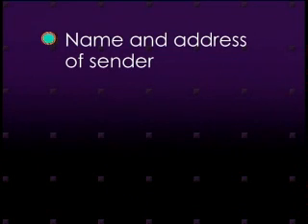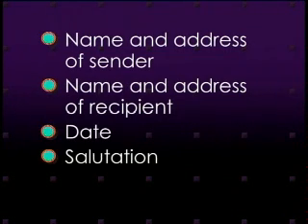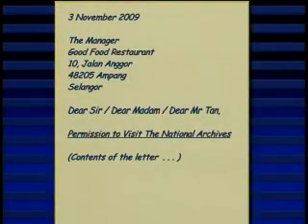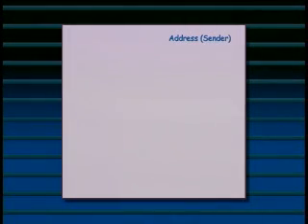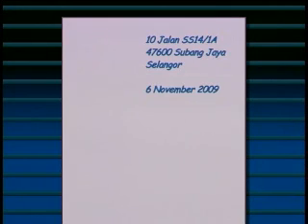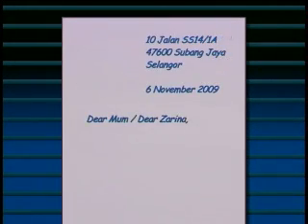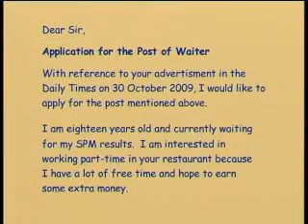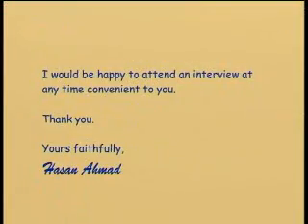EduwebTV : ENGLISH Form 4, 5 -WRITTING LETTERS